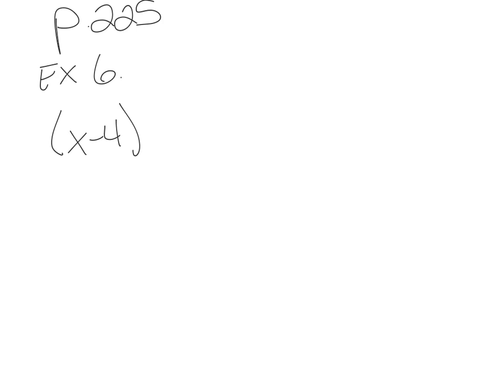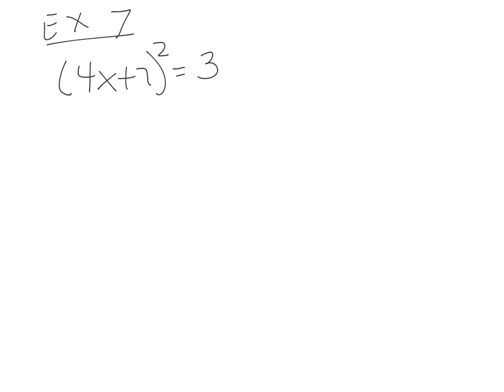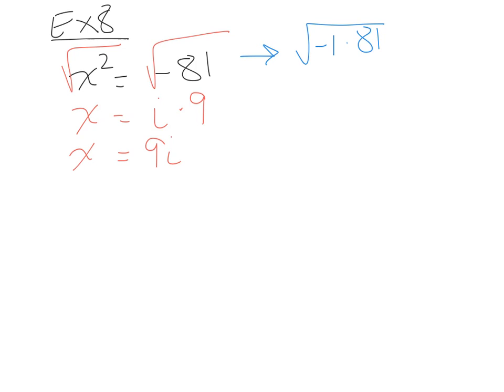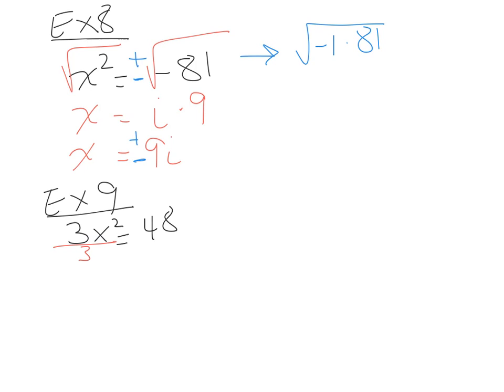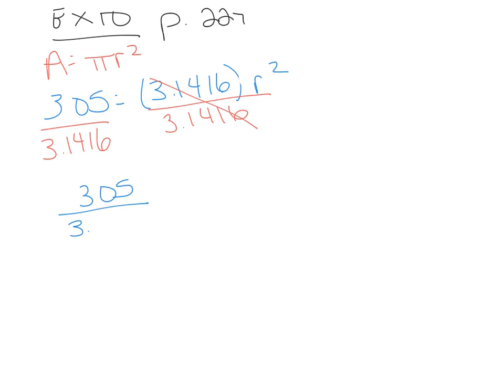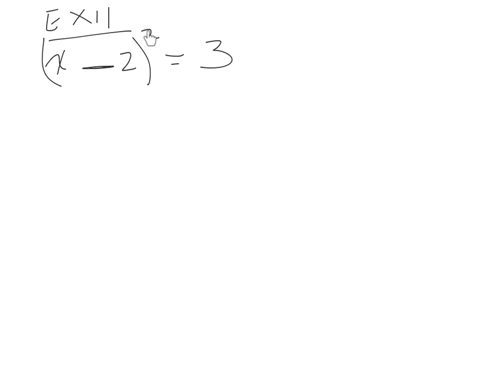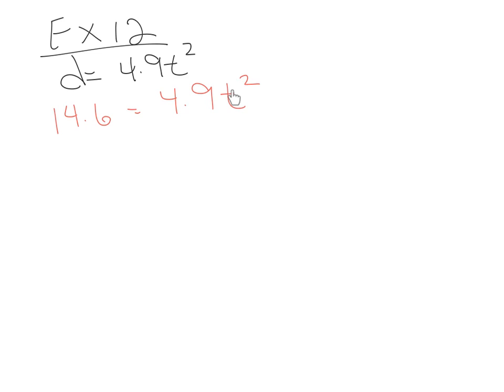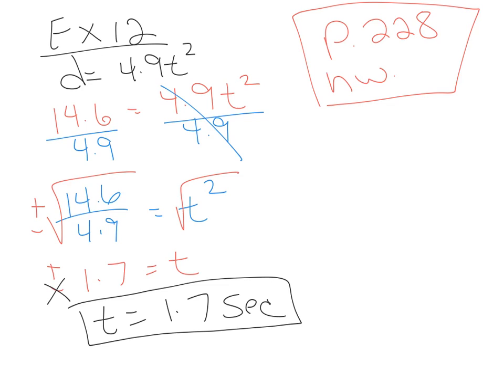MAT1033 Sect 6.2